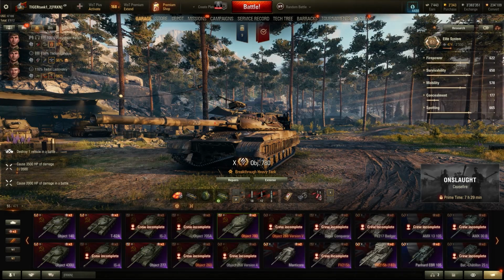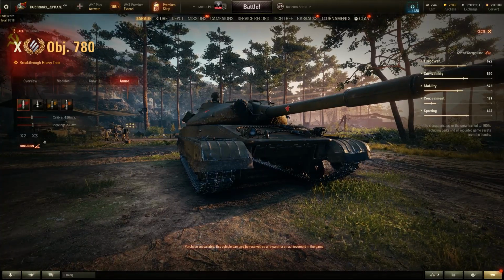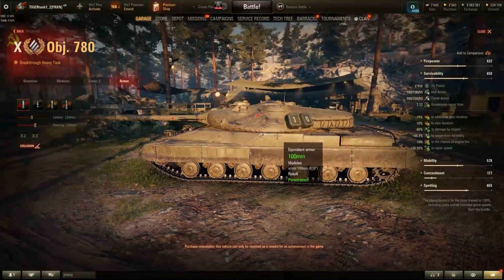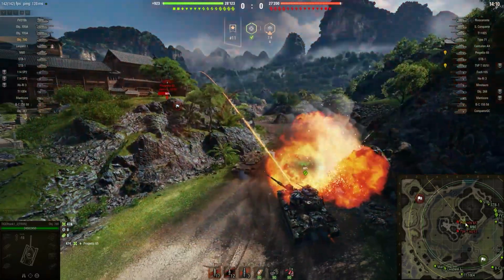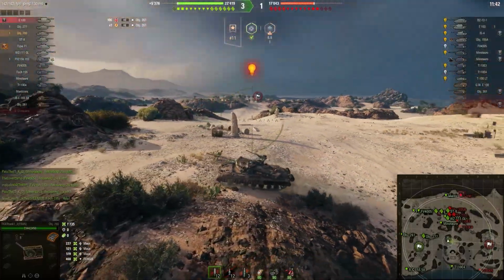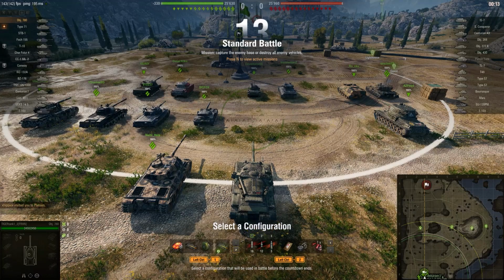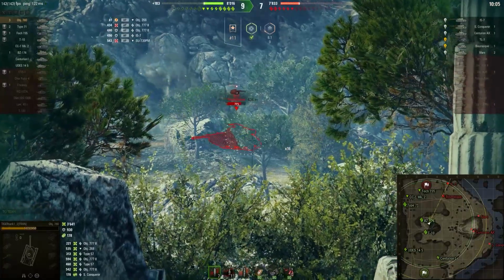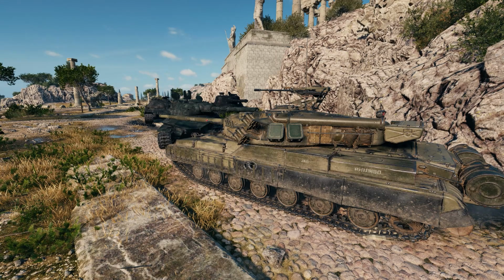Is the Object 780 worth it in World of Tanks in 2024? Object 780 Tank Review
Today we are going to be taking a closer look at the Object 780. This Review will give you an in-depth understanding of how this tank functions and works. The key question of this little video essay is to figure out if this tank could be a good fit for you!

Timestamps:
0:00 Intro
0:21 In-depth Armor analysis and model review
6:50 Armaments analysis
9:24 Armor weak spots
11:20 Mobility analysis
11:44 Concealment, View range, field modifications and equipment
14:56 First Gameplay
18:15 Second Gameplay
26:35 Third Gameplay
33:00 Final Verdict